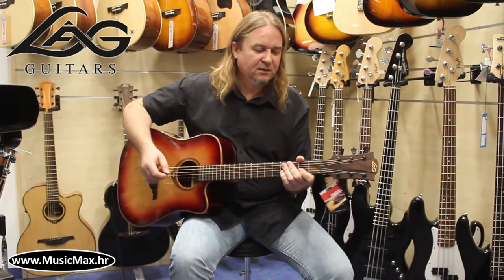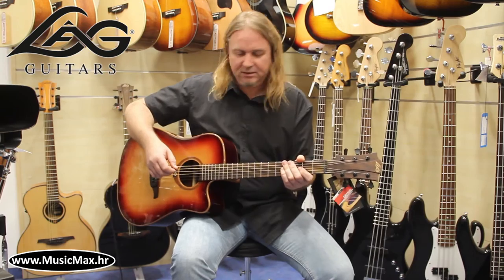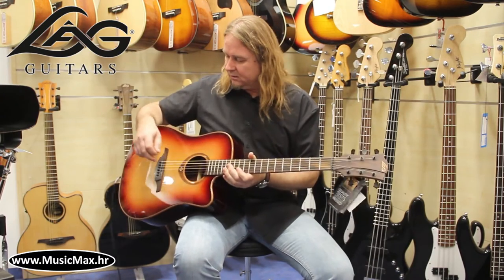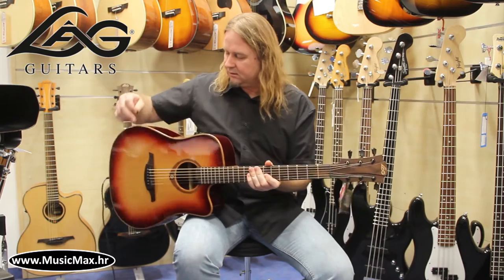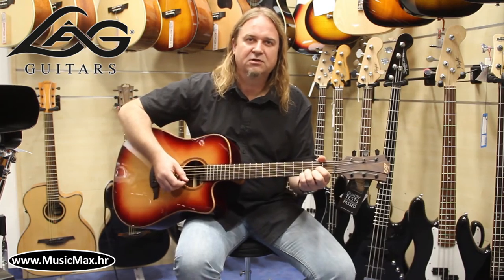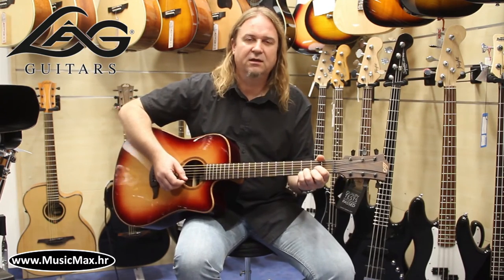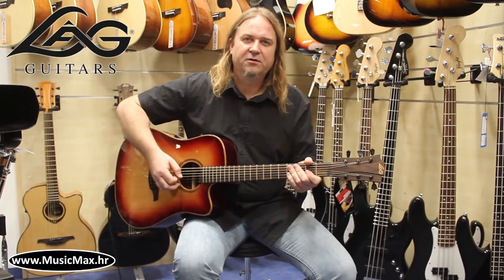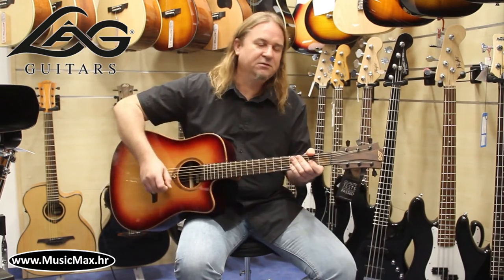Elektro-akustična Gitara LAG T100/DCE | Demonstracija zvuka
Ova demonstracija zvuka može vam pomoći odabrati gitaru.
Usput možete vidjeti kako se svira ova vrsta muzike i naučiti kako svirati ovu melodiju. Može vam pomoći naučiti svirati gitaru.

Demonstrator: Mitja Korber